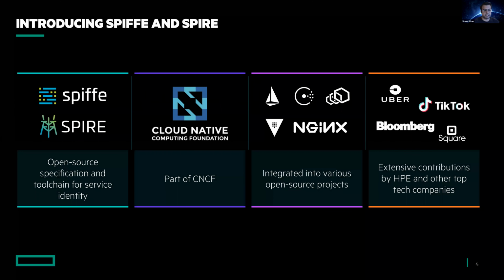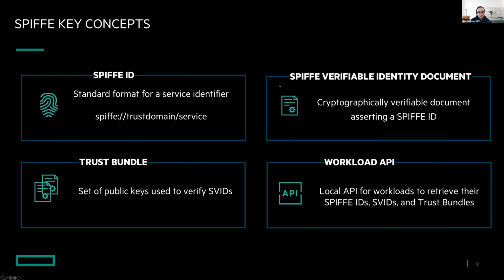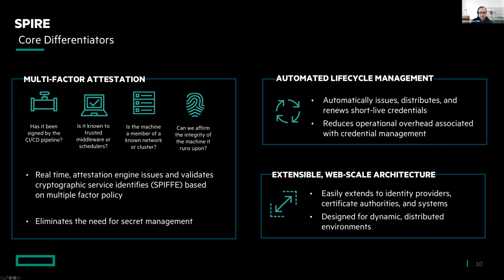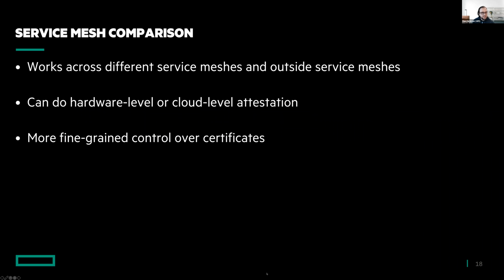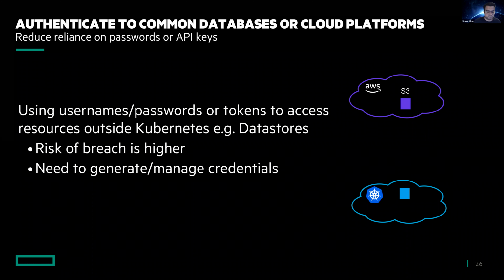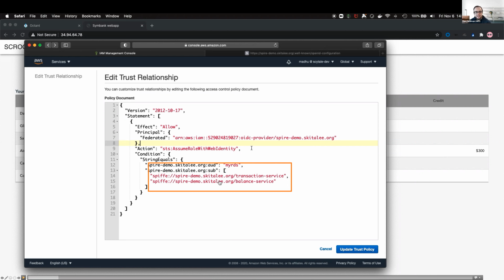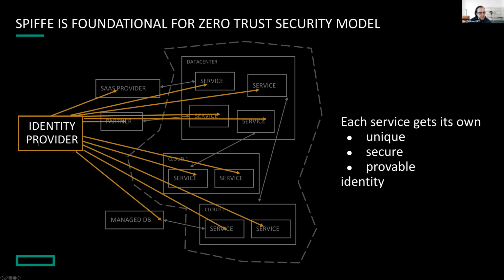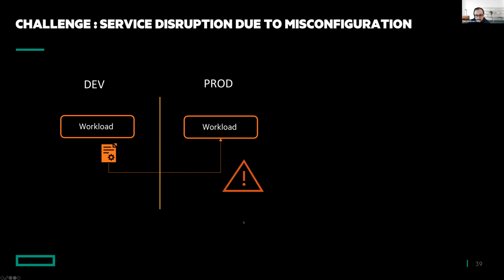SPIFFE and SPIRE in Practice